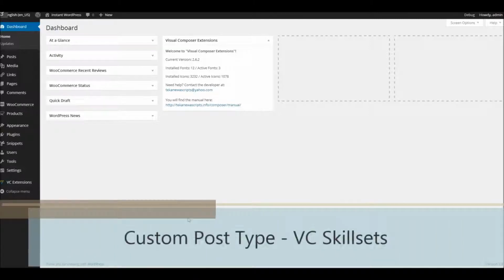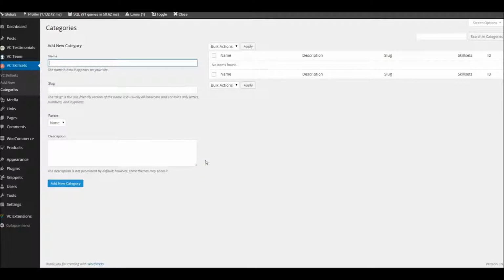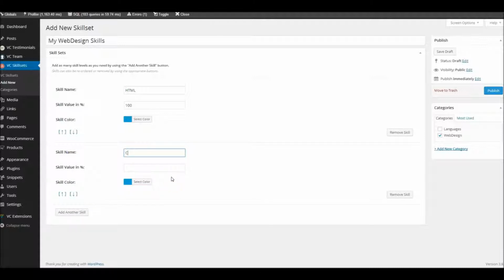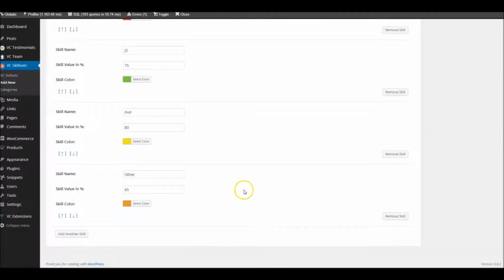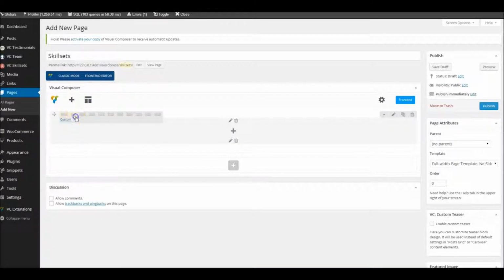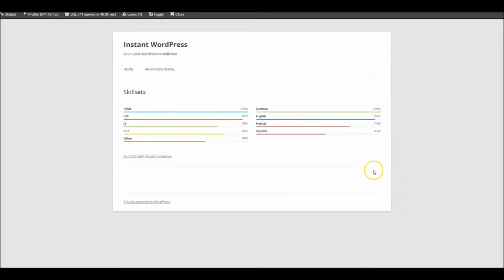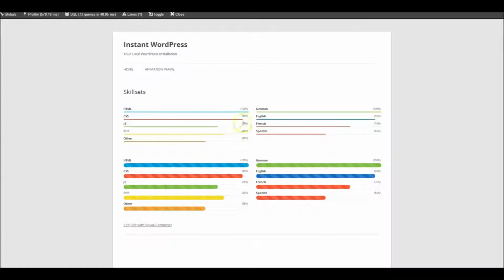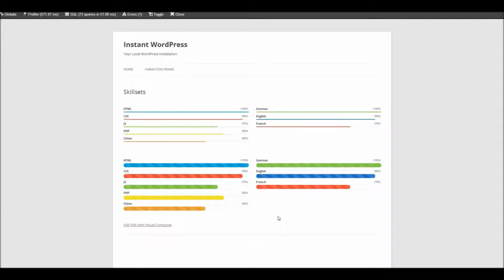VCE Tutorial - Custom Post: VC Skillsets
This video will show how to activate and use the custom post type "VC Skillsets" and its associated element with Visual Composer Extensions.